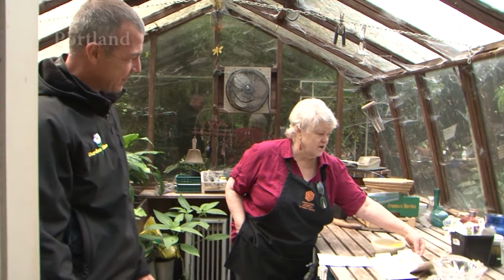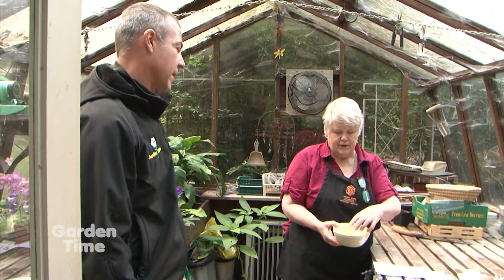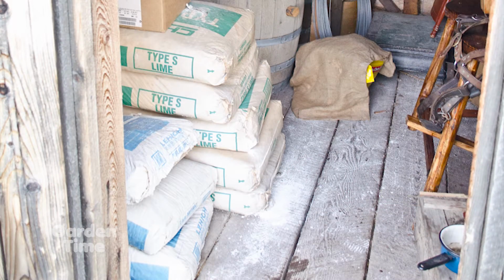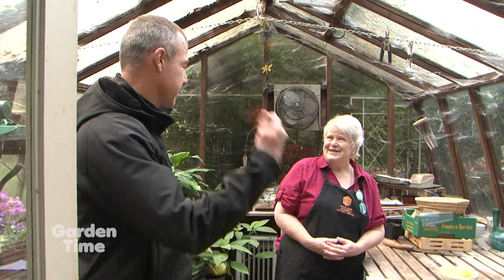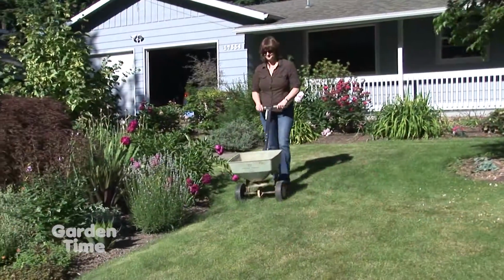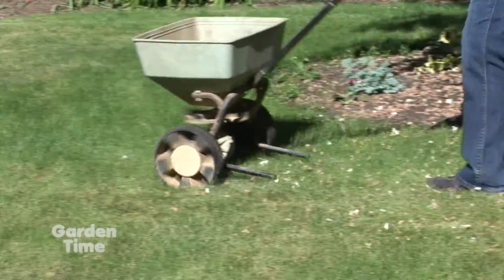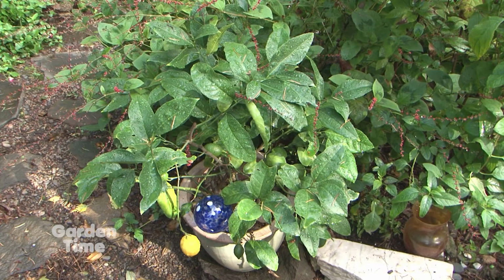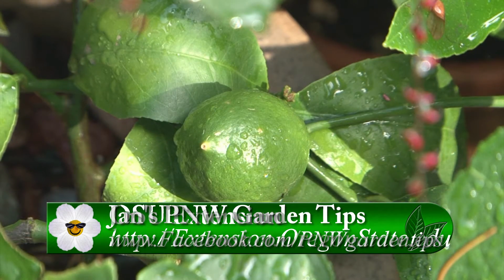Jan's October Tips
We stop by to get our tips of the month from Jan and OSU.  Pantry moths, mummy fruit and fertilizing are on her list.